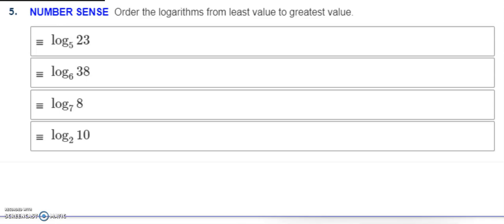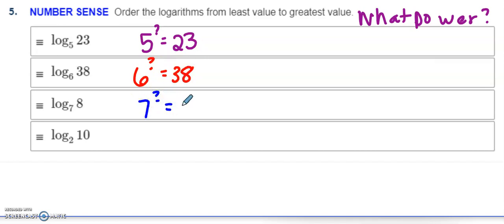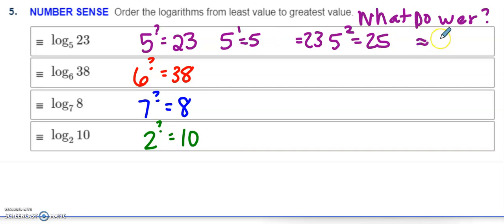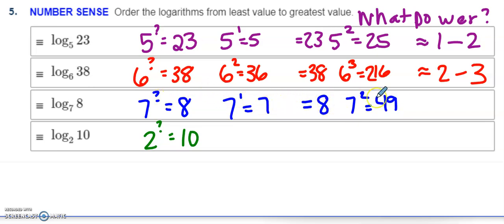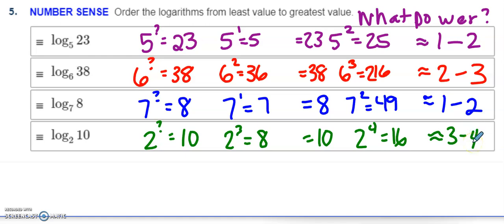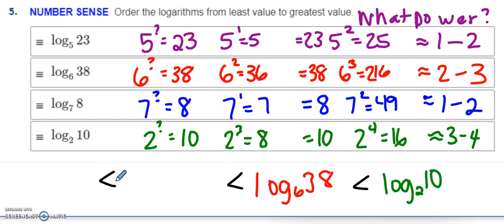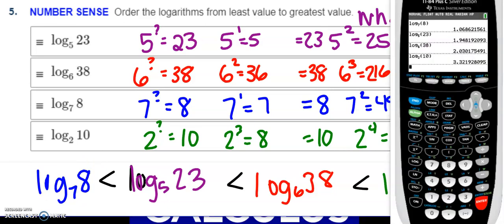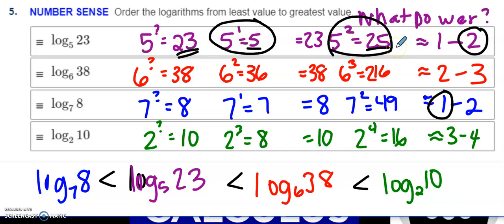Big Ideas Intro to Logs #5